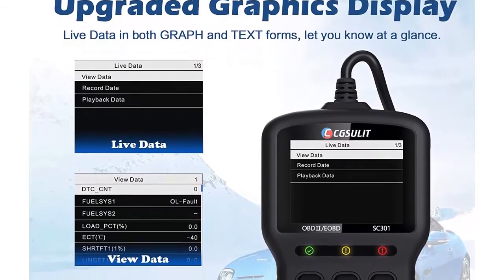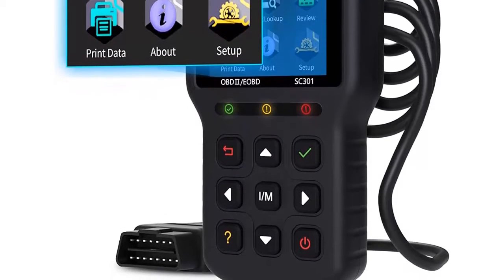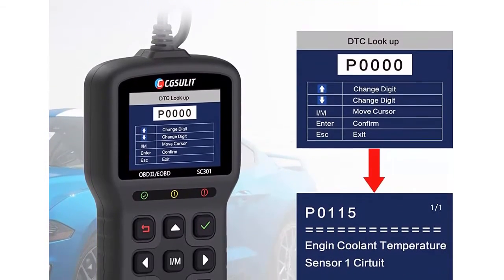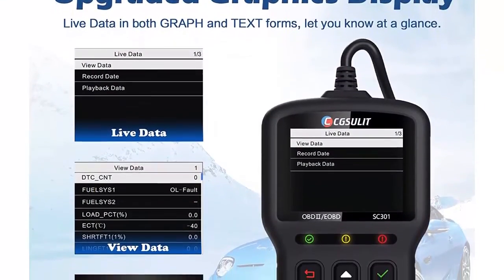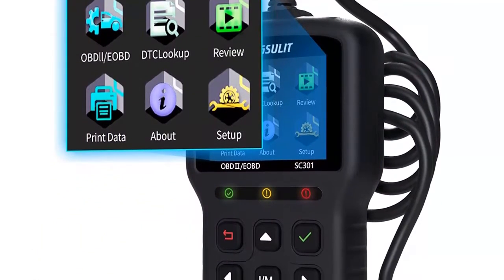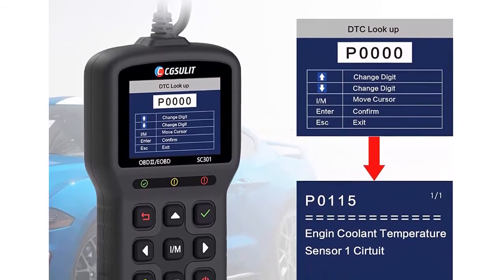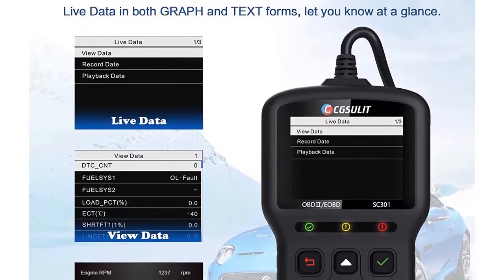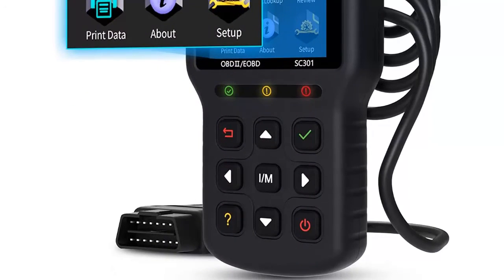Car Code Reader CGSULIT SC301 OBD2 Scanner